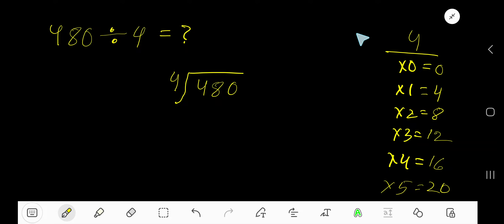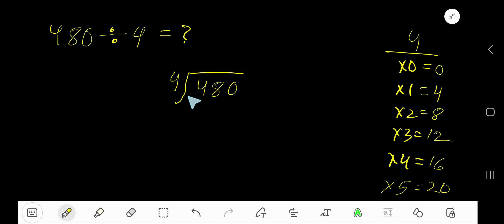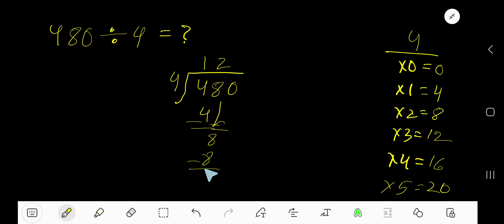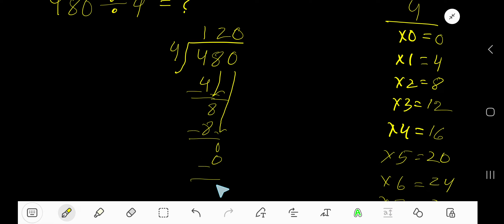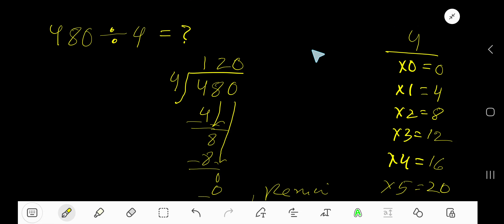480 Divided by 4 ||How do you divide 480 by 4 step by step?||Long Division